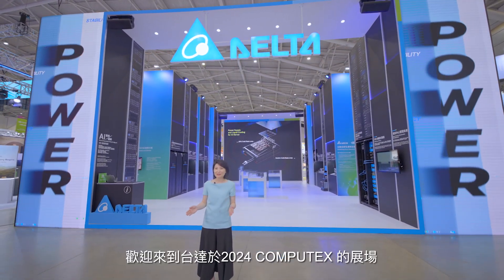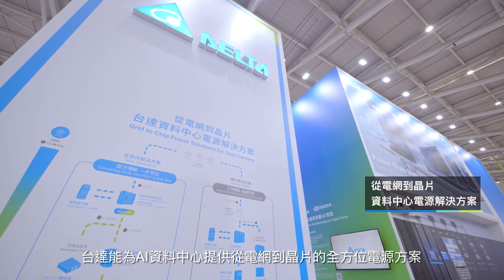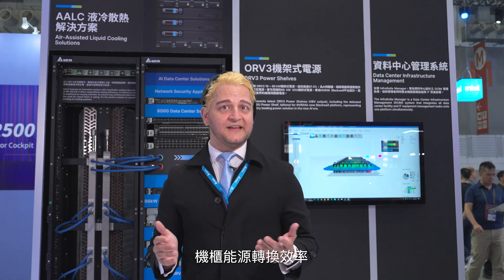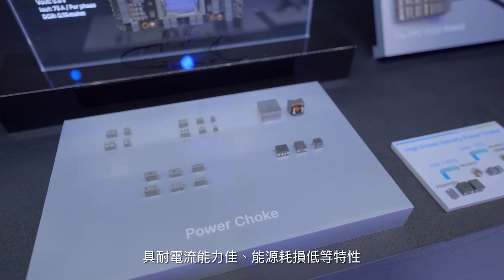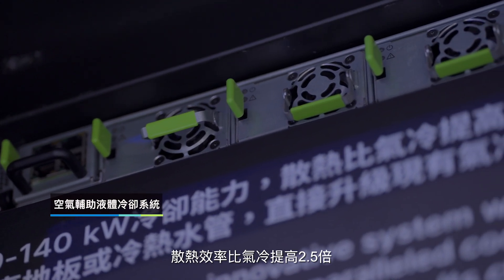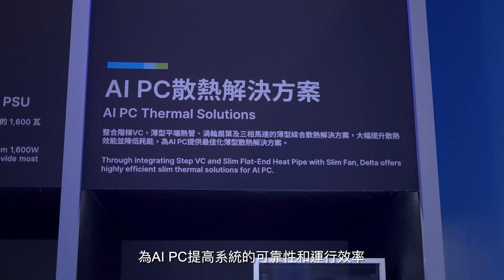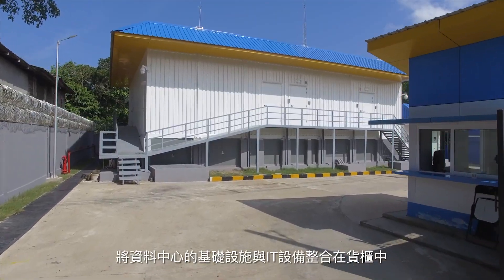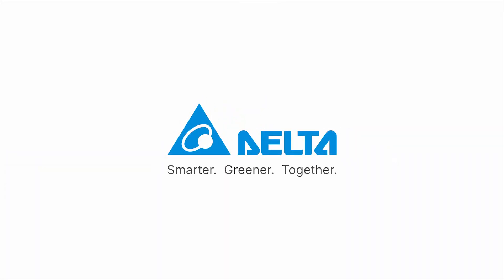台達「解密Cloud to Edge AI」於COMPUTEX 2024展出驅動AI技術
台達於2024台北國際電腦展（COMPUTEX TAIPEI 2024）聚焦AI人工智慧，以「解密 Cloud to Edge AI」為主題，全方位展出涵蓋雲端到邊緣的資料中心基礎設施方案，包含多款首次亮相的AI伺服器電源及液冷散熱方案、領先全球的晶片垂直供電技術等，發揮所長驅動AI產業發展，包含預製型All-in-one資料中心解決方案與，台達展出多款的DC/DC轉換器

針對伺服器機櫃的AC/DC電源，台達展出符合第三代開放式機櫃標準（ORV3, Open Rack v3）的機架式電源，其中首次登場的66kW機架式電源，能源效率高達97.5%，將會是下一代AI伺服器的主流。在散熱方面，台達也針對眾所矚目的液冷散熱需求，展出為新一代AI GPU、CPU設計的液冷冷板模組，搭配台達機櫃冷卻液分配裝置(Rack CDU)能進一步提升液冷機櫃節能表現。台達也提供目前市場唯一的400W高階電競筆電適配器。

2024台北國際電腦展展期為6/4-6/7，台達展區位於台北南港展覽1館4F，展位號碼M0320，歡迎媒體朋友與各界來賓蒞臨參觀。